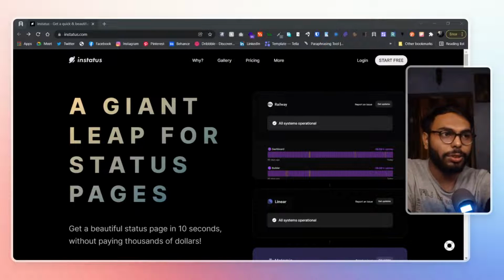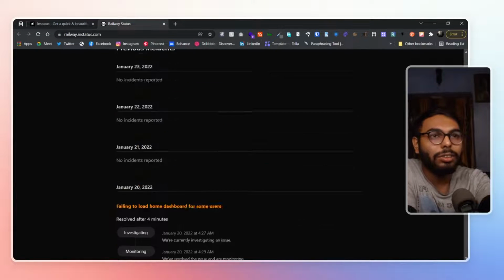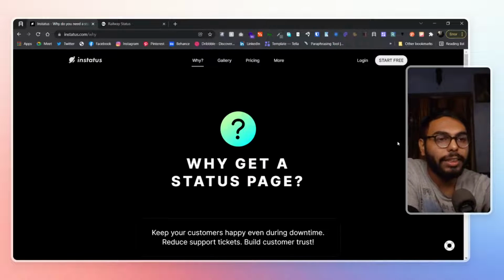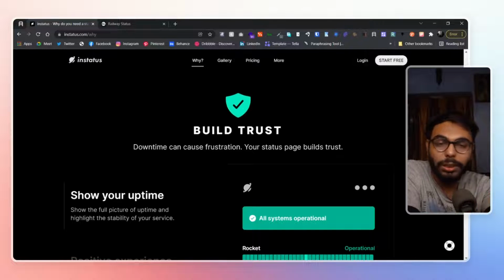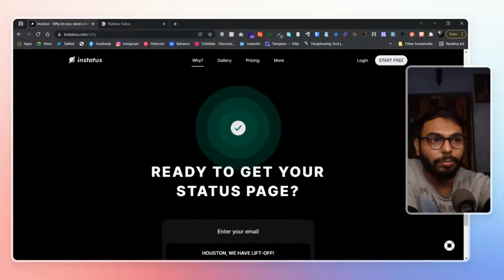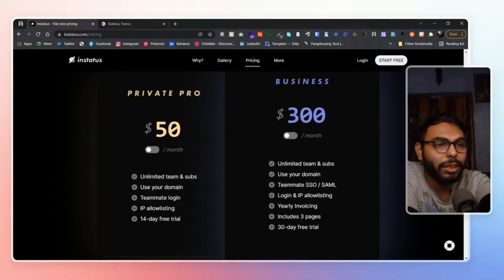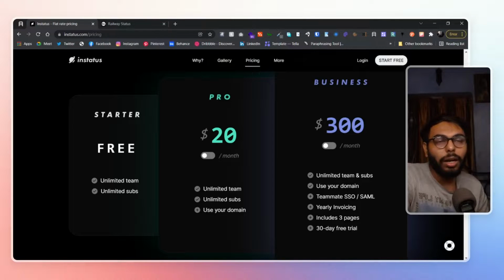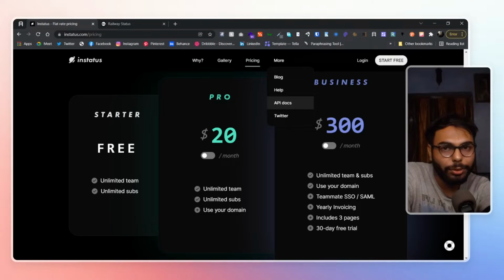Status page for your SaaS, Ecommerce or any online entity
Hi! Guys,